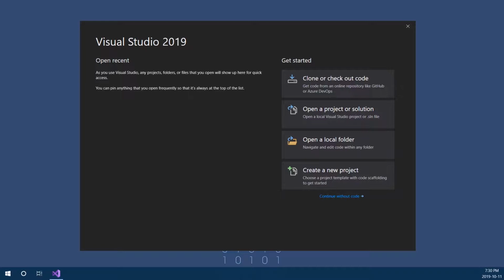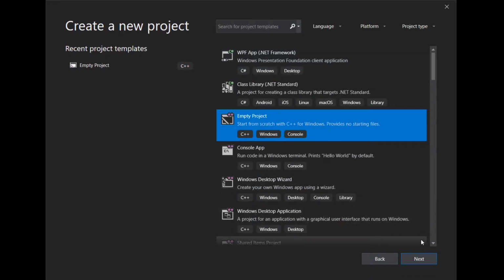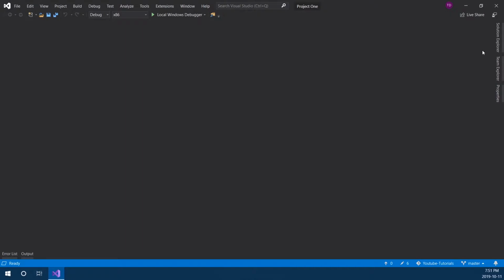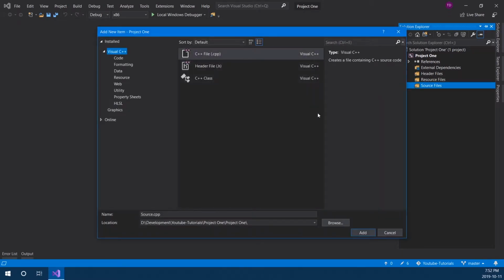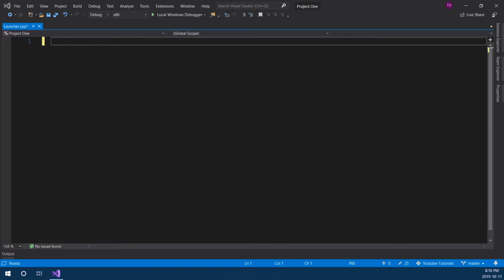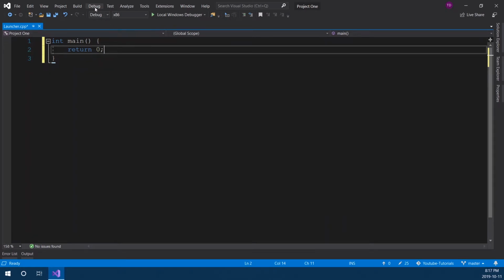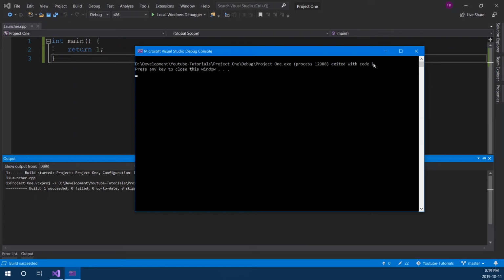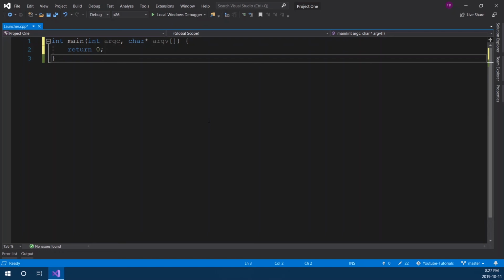2D Game Programming in C++ | Episode 1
In this episode we setup our project and create the main function.  Join me as we create a 2D Game using C++.  This is a beginners tutorial.